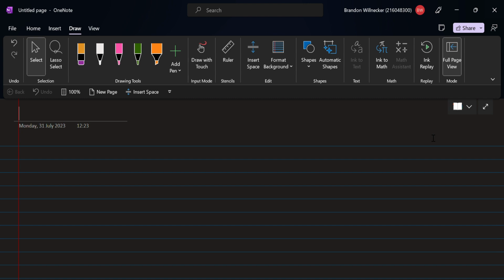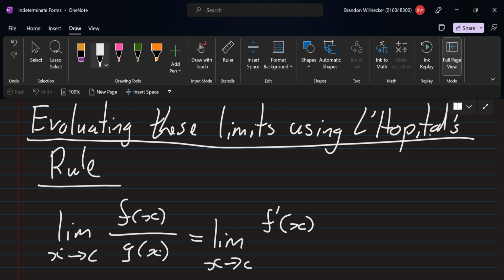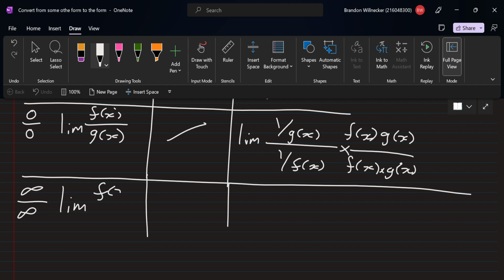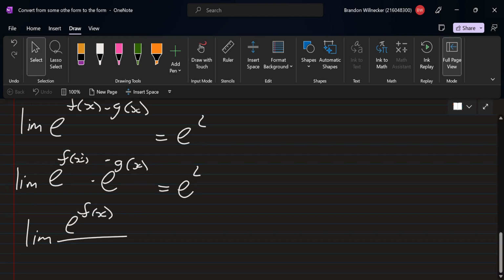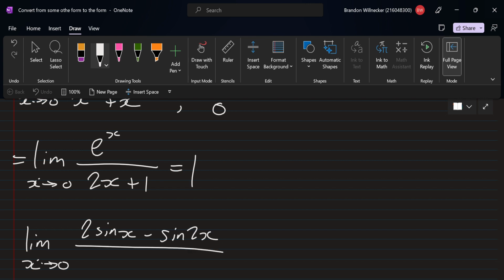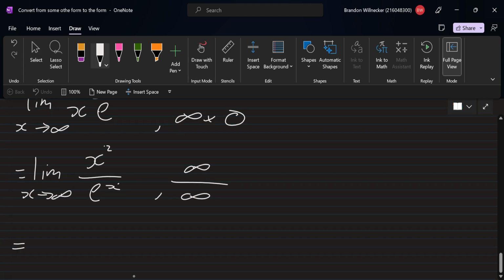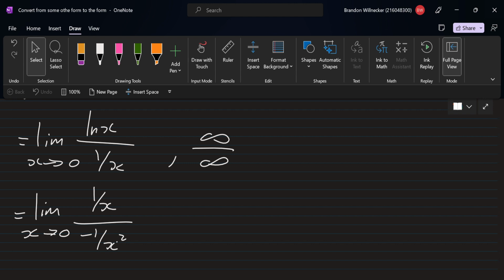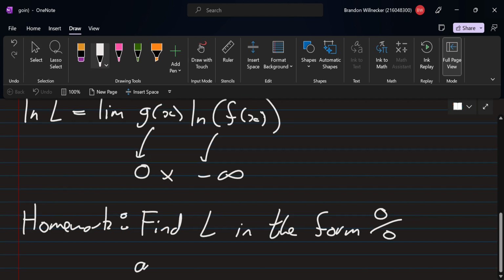Math160 Lecture 3 L'Hopitals Rule